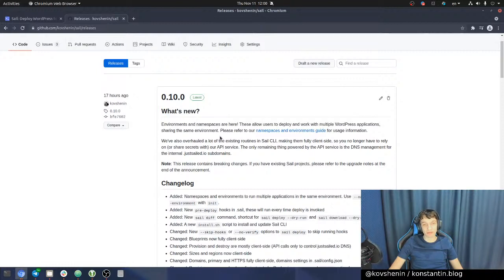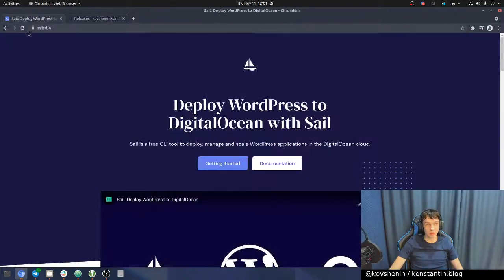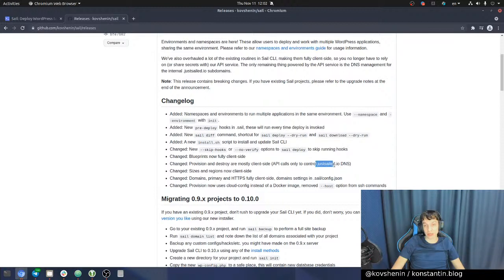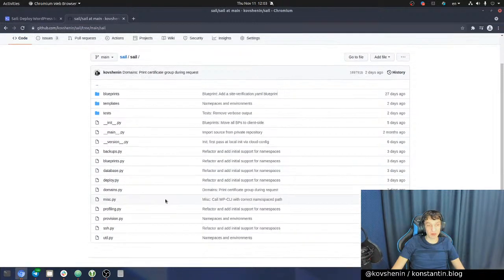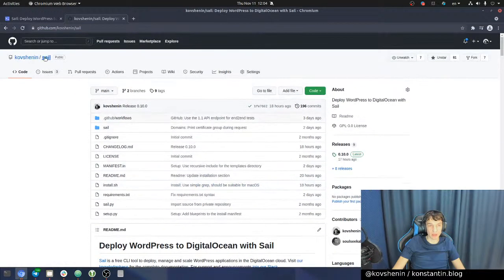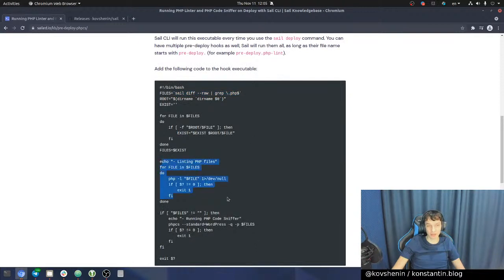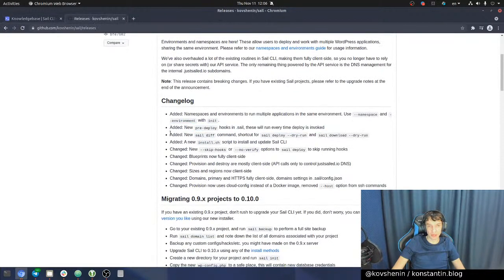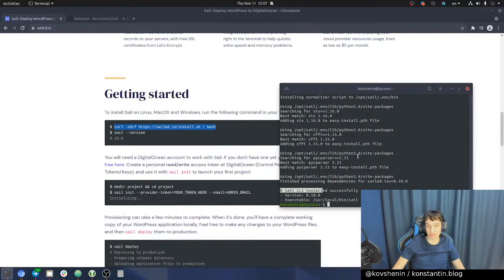Namespaces and Environments in Sail CLI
Showing off some cool new features that are coming to Sail CLI for WordPress